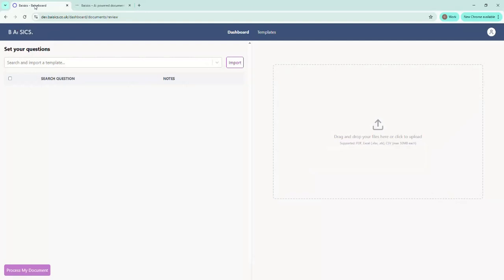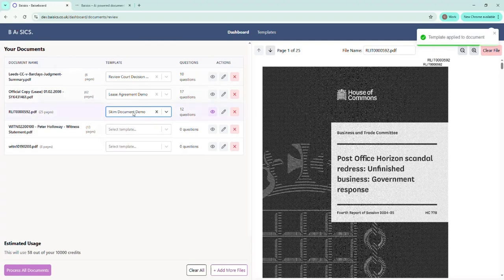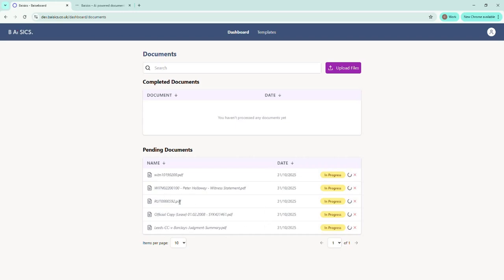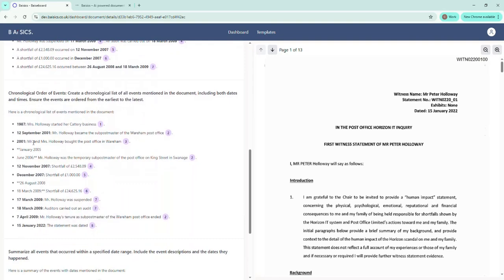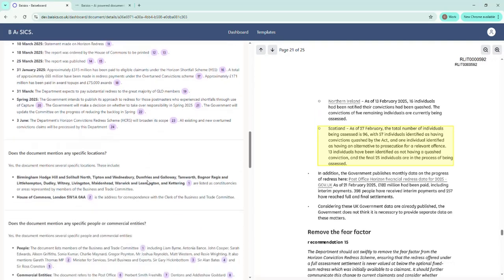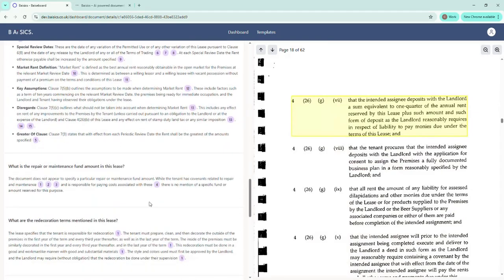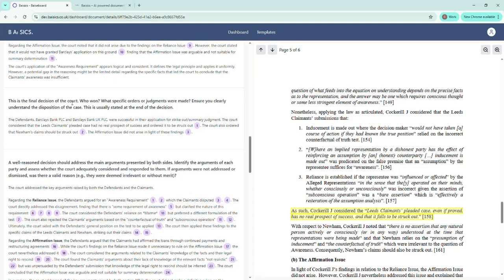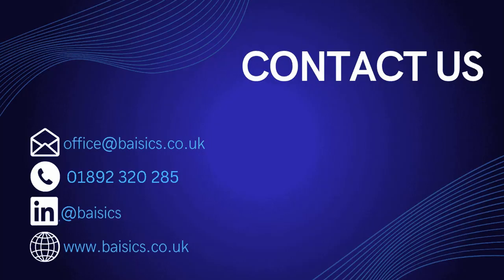Baisics - Bulk Document Upload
We’ve all been there — staring at a pile document, not knowing where to begin.
In this short demo, we show how BAiSICS helps you: 📄 Upload multiple PDFs with ease and apply different templates and questions to tackle large jobs in one hit.
❓ Set up and ask the questions that matter
✅ Get clear, cited answers instantly for each document
📤 Export results for your workflow
💡 Whether you're reviewing contracts, notices, or legislation, BAiSICS makes document review fast, accurate, and human-friendly.
🎥 Watch the demo and see how BAiSICS turns documents into decisions.